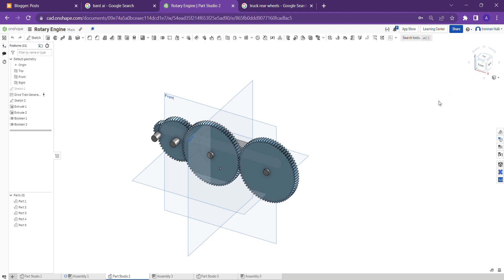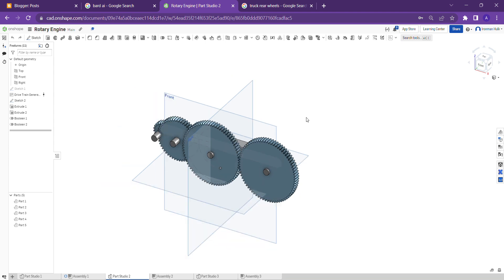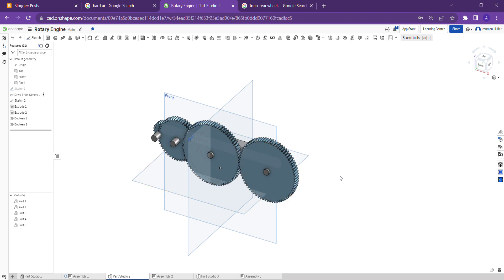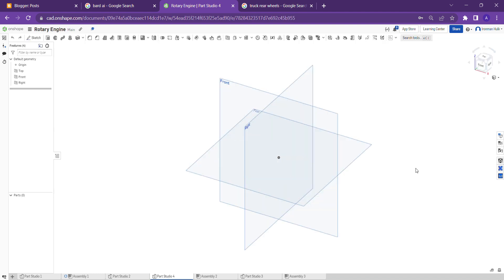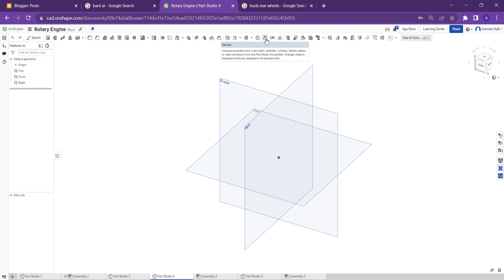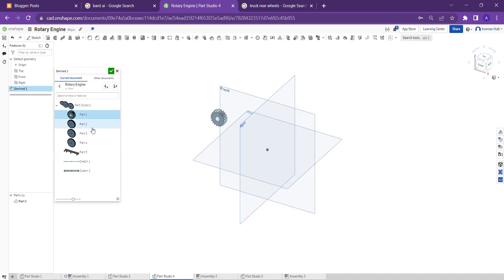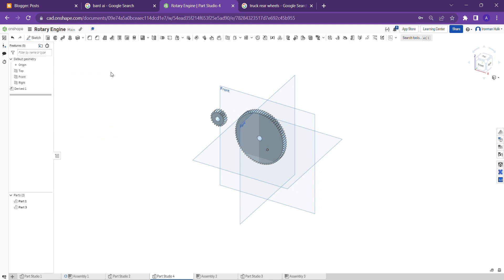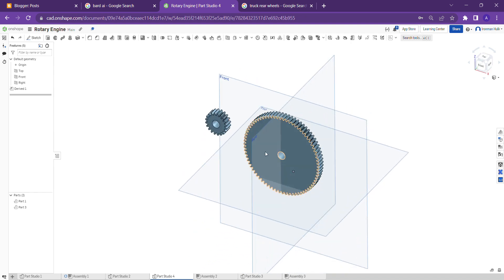Onshape tutorial | How to use Derived Tool ?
How to use derived tool in onshape cad software ?
Derived tool is used to import the parts from one studio to another part studio.

PayTm : ajaypatym@paytm